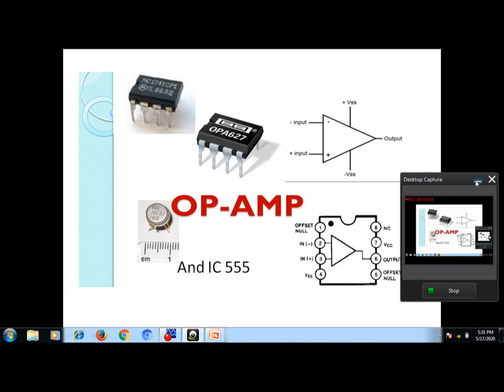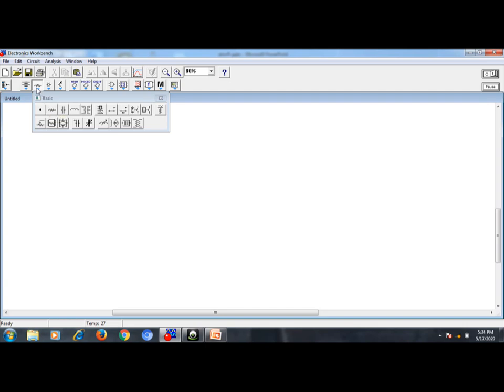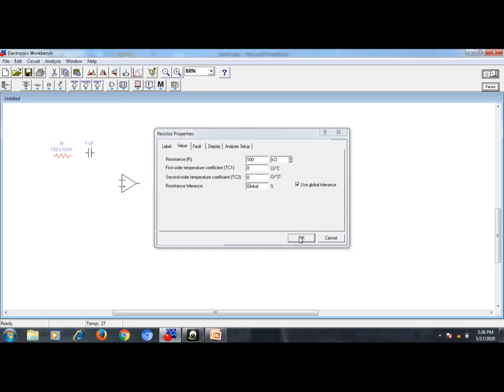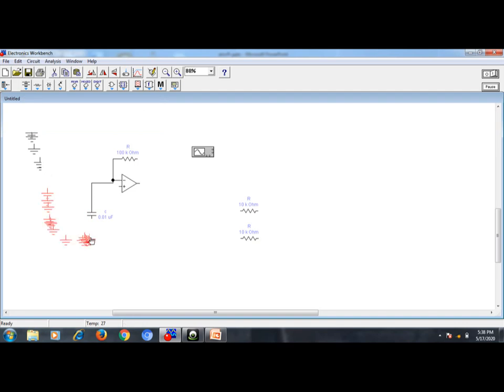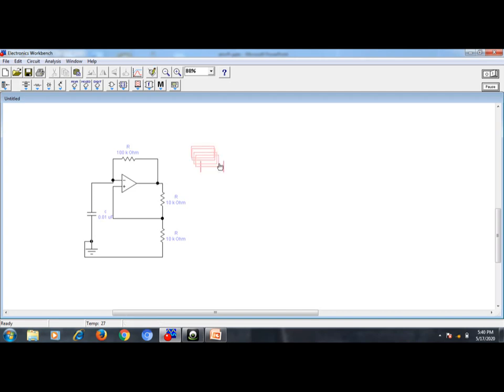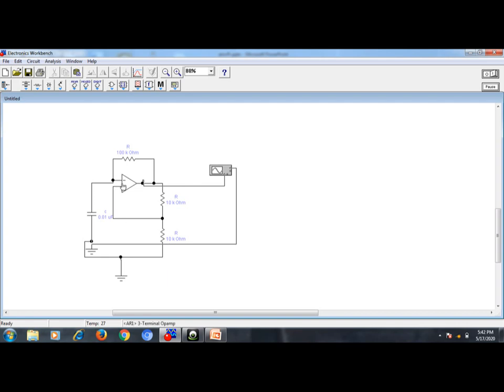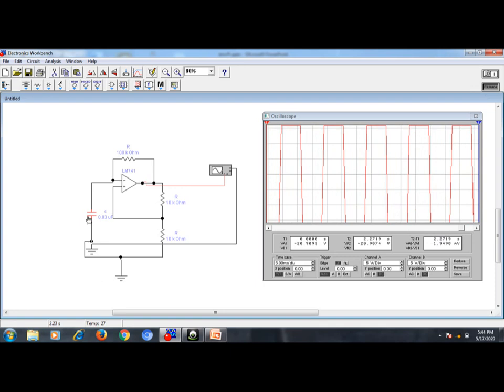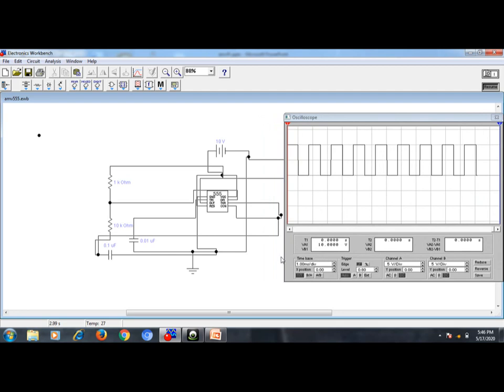AMV using IC 741 and IC555 (Virtual lab) -sem-2 By Lata Kulkarni. MSCW Mysore-05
In this video constructed AMV using IC741 and IC555.
Please see full video and do the same.